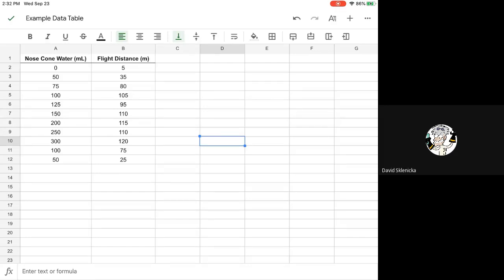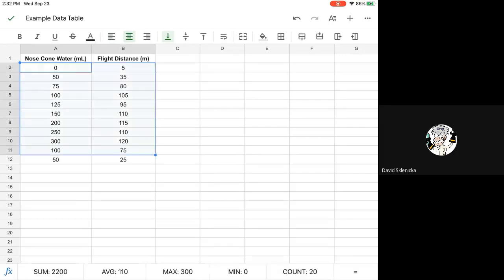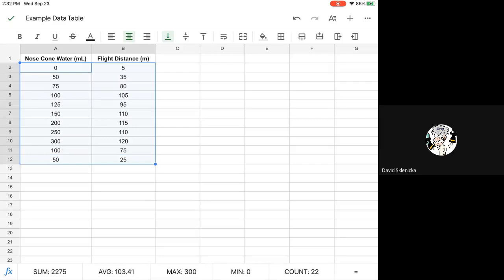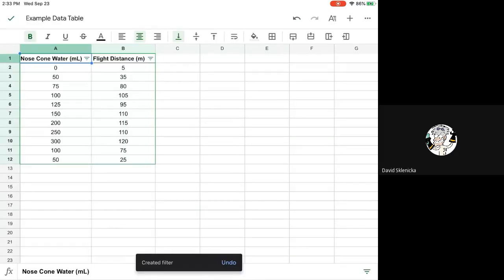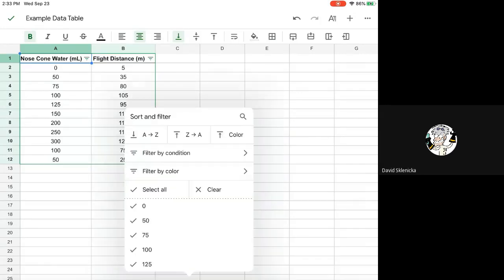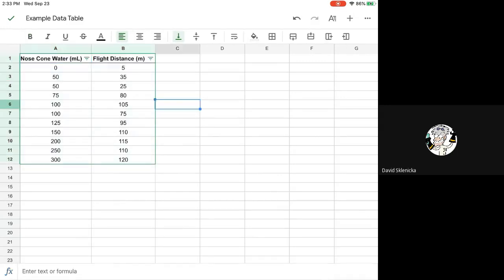iPad - Sort Data in Google Sheets